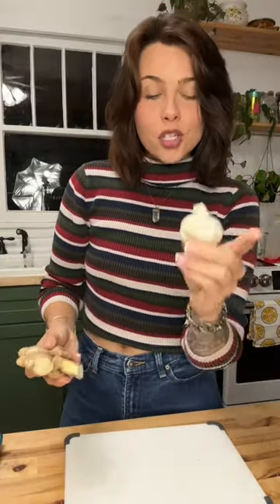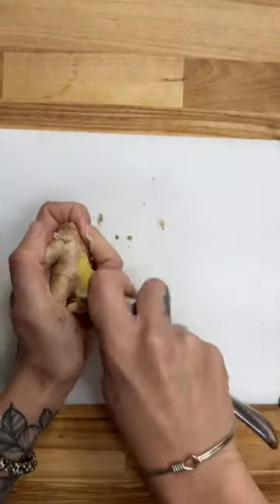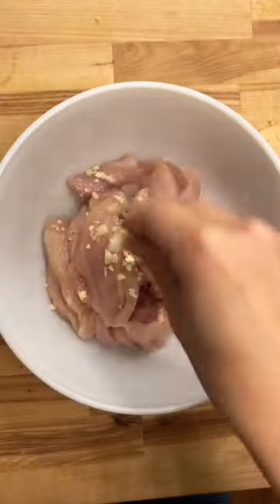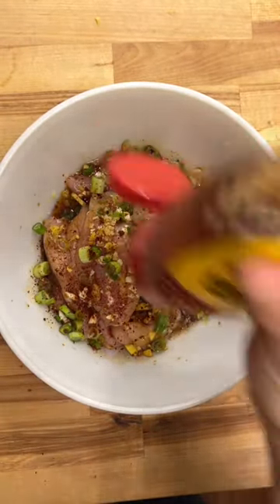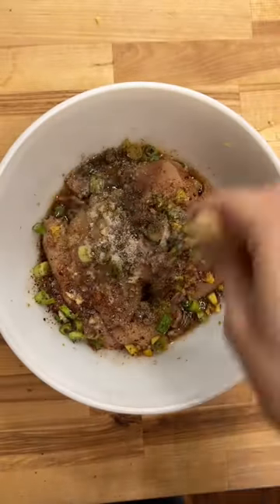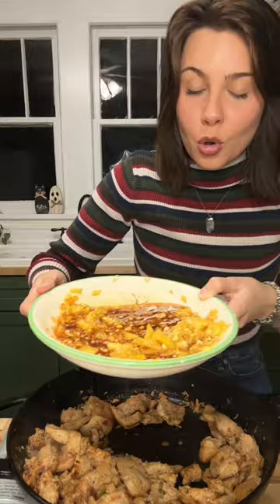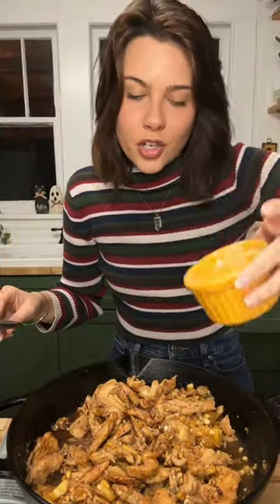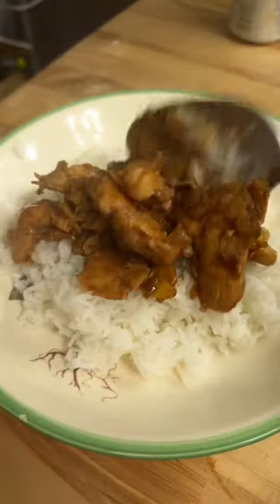Honey garlic pineapple chicken